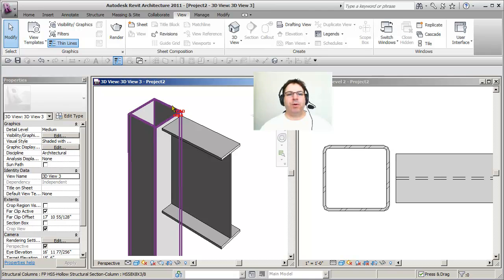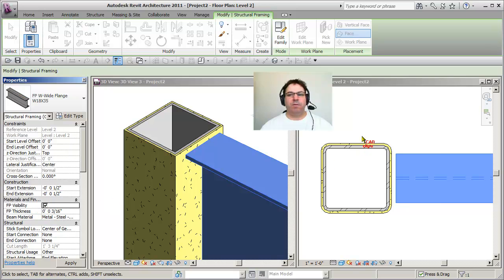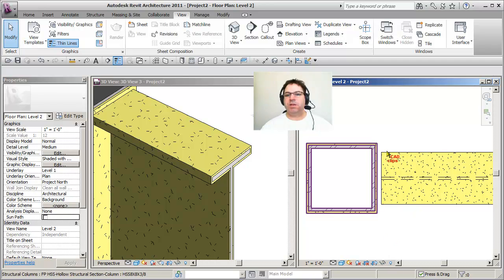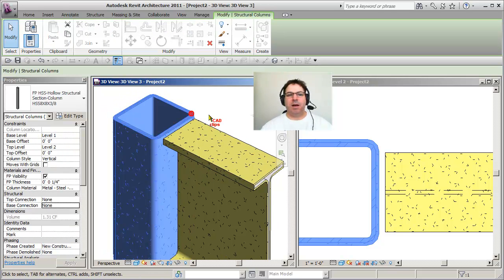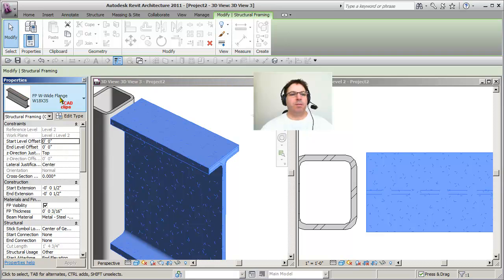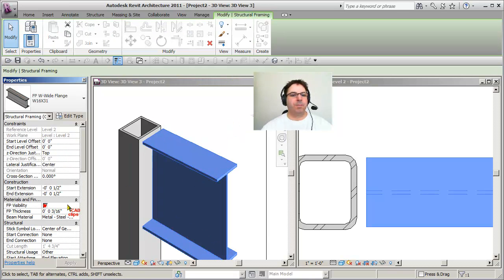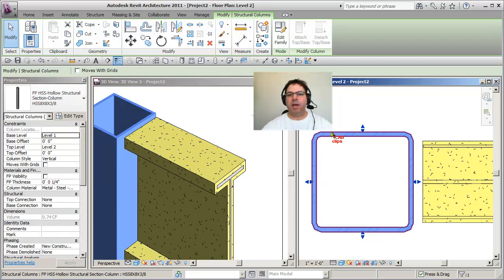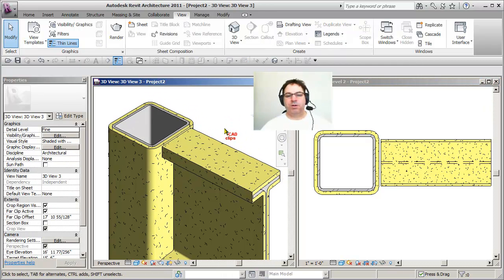REVIT Fire Proofing Structural Families Introduction - CADclips